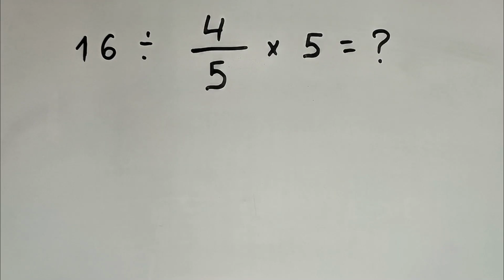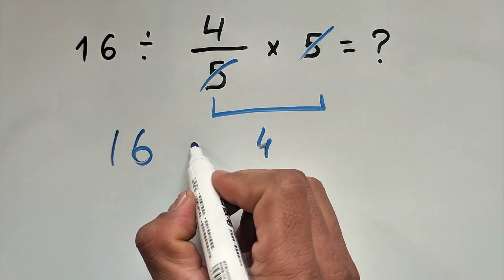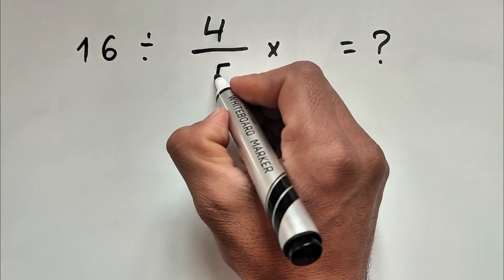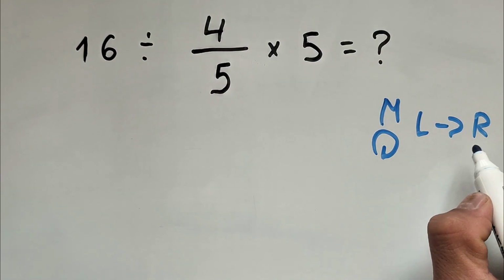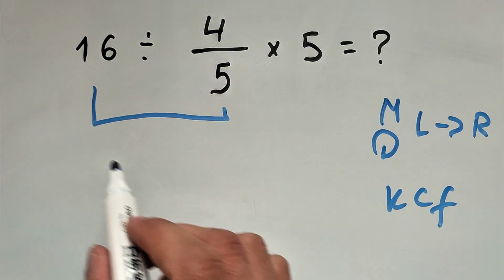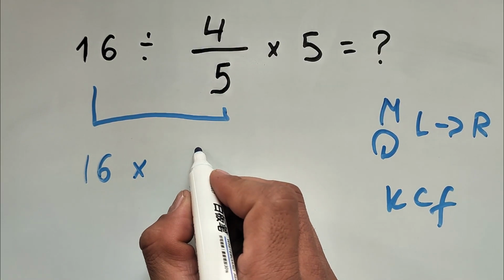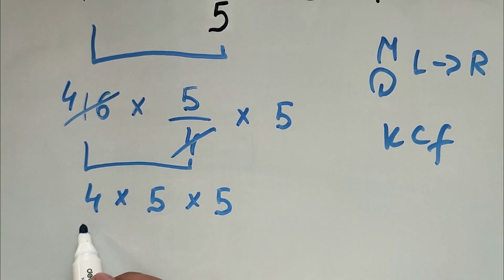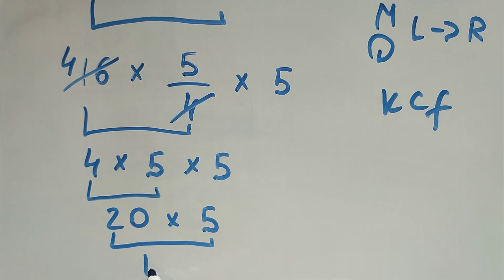Only 1% Can Solve This Math Problem!